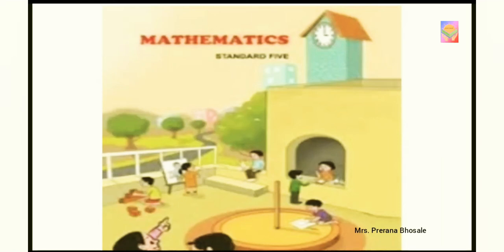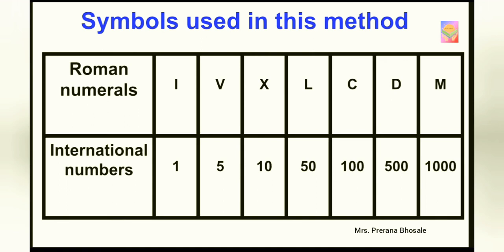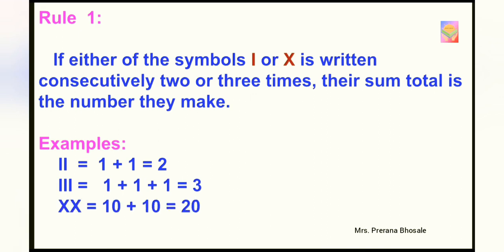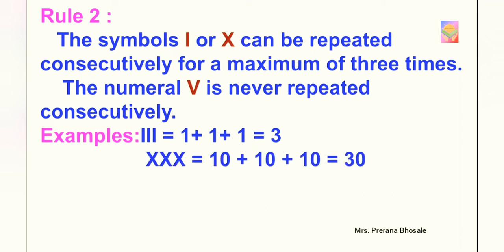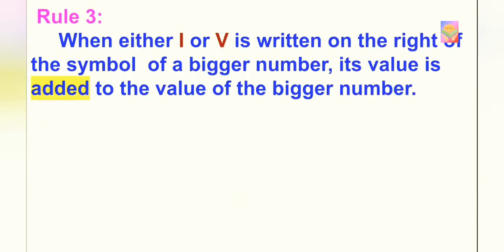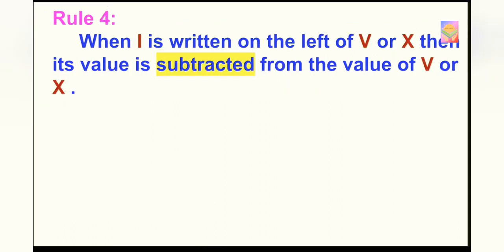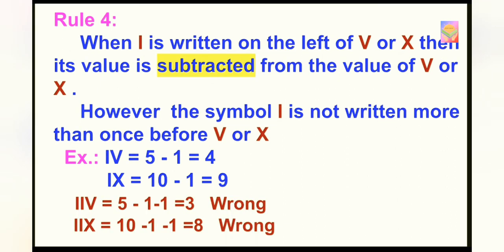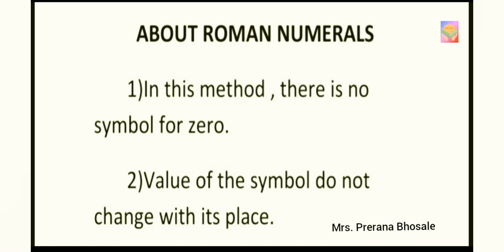1.Roman numerals/Std: 5th/English medium/Explanation of rules for writing Roman numerals....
Mathematics Standard Five
Lesson no.1
Roman numerals

Explanation by Mrs. Prerana Bhosale